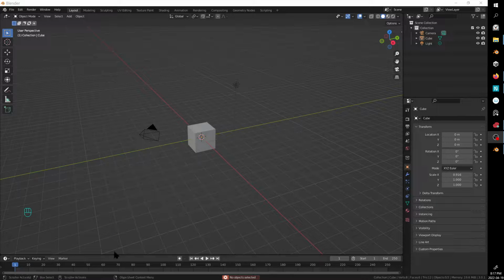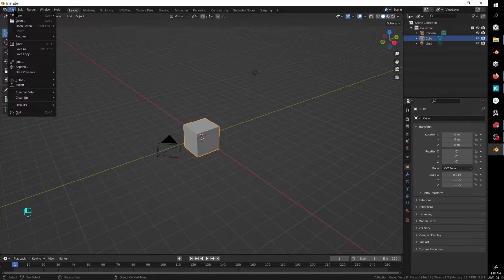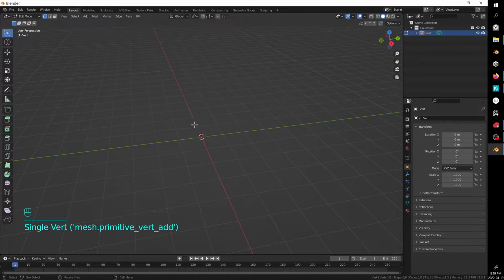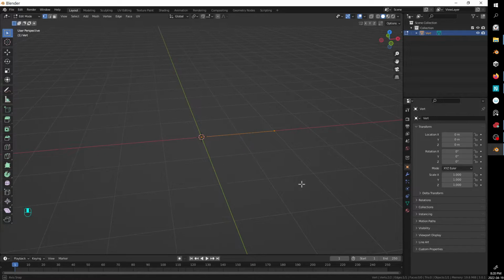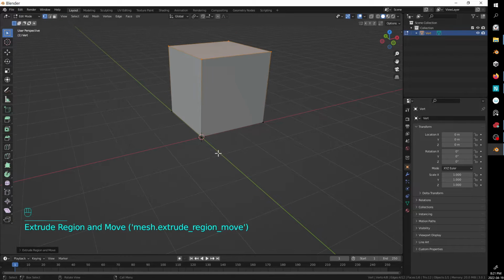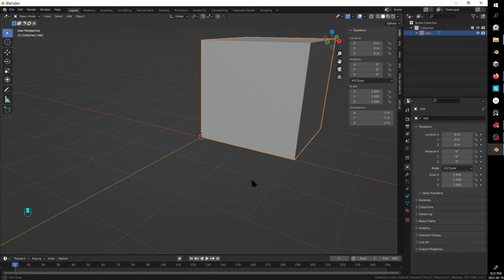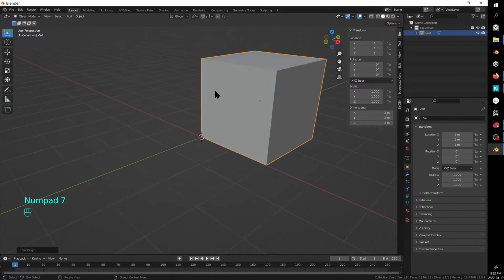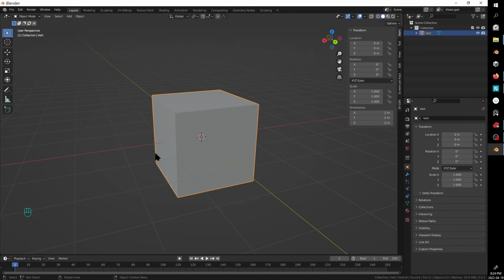Creating the Default Cube from Scratch (Blender 3.0 Beginners Tutorial)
This is a tutorial aimed at beginners looking to get more familiar with Blender functionality and modelling.

Here I go through a few important things:
Installing an Add-on, adding a Single Vert object, editing that single vertex until we end up with a Cube which we will transform into a Perfect Default Cube, and more!

Let's begin our adventure, from the Default Cube, to nothingness, back to that Perfect Default Cube :-)